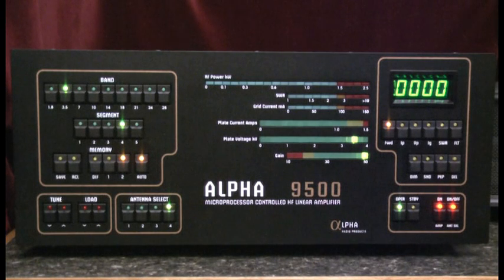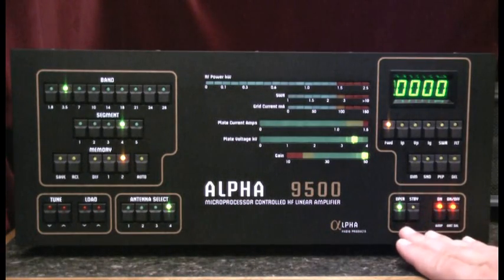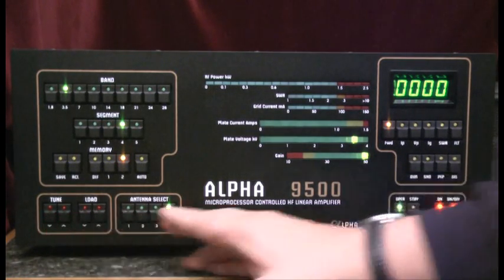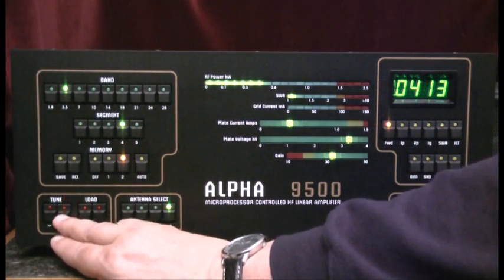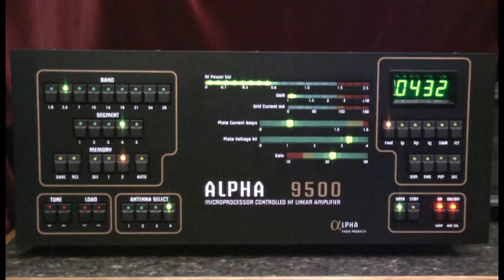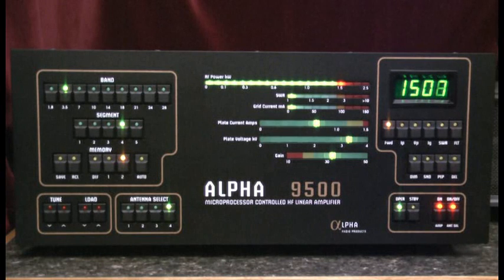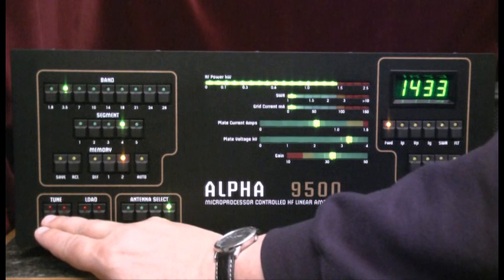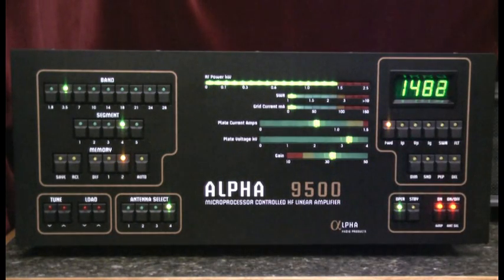Alpha 9500 - Manual Tuning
An overview of the manual tuning procedure for the Alpha 9500 linear amplifier.